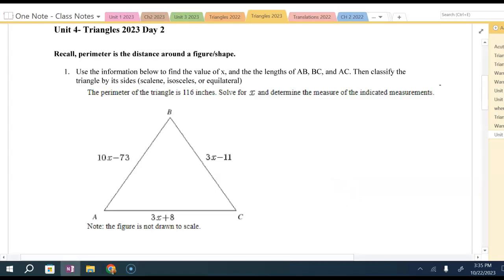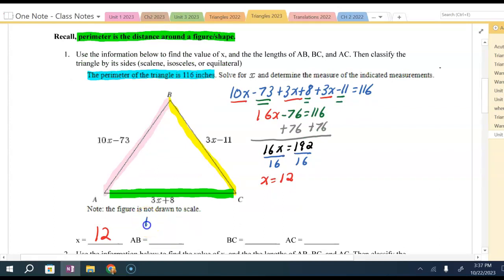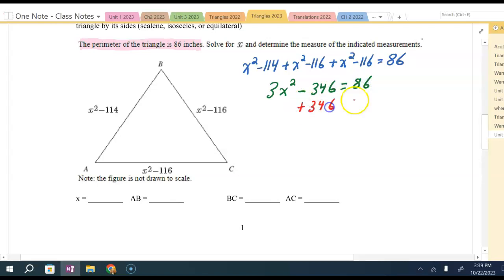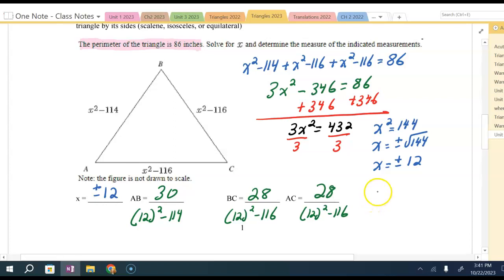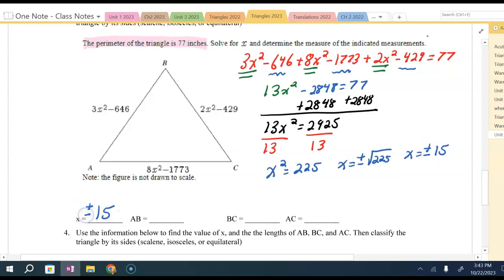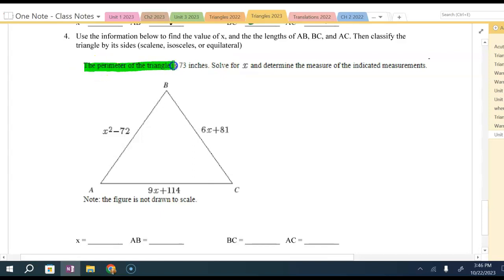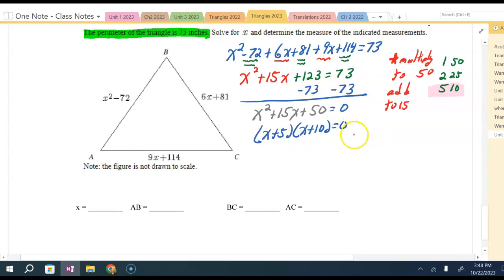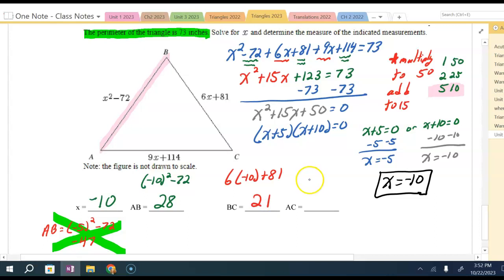Unit 4 Perimeter of a Triangle with quadratics